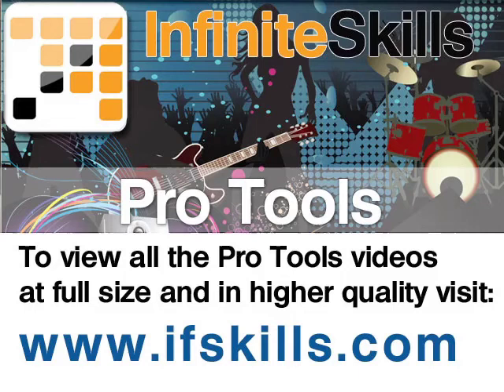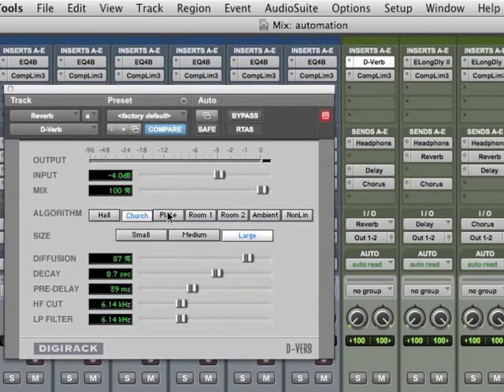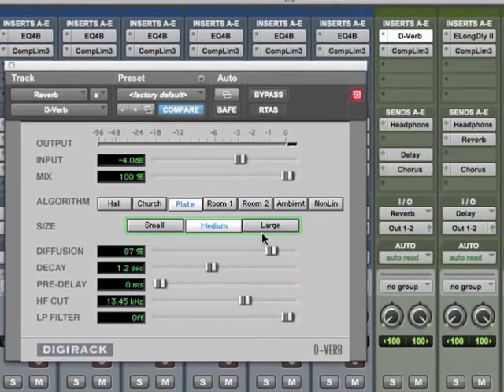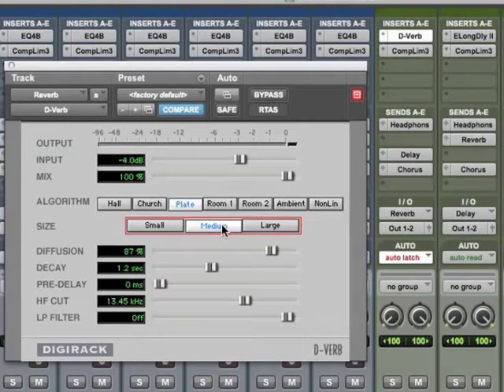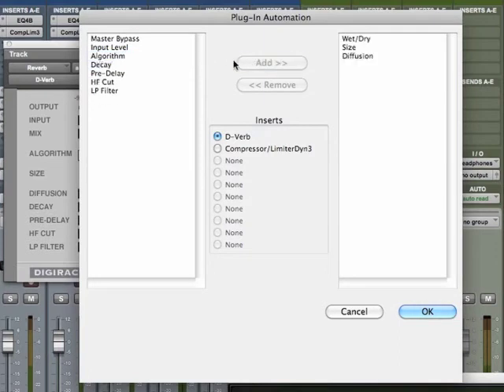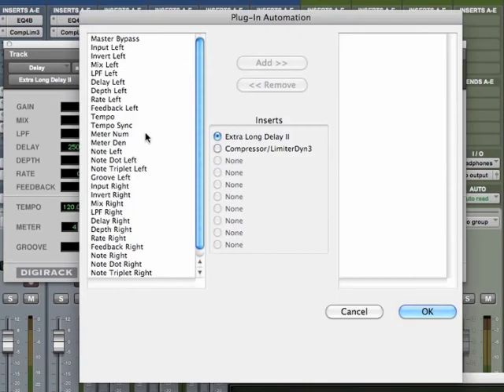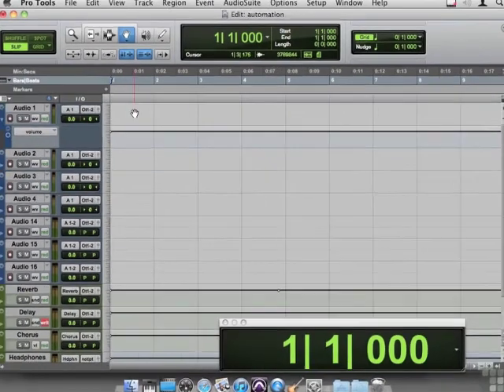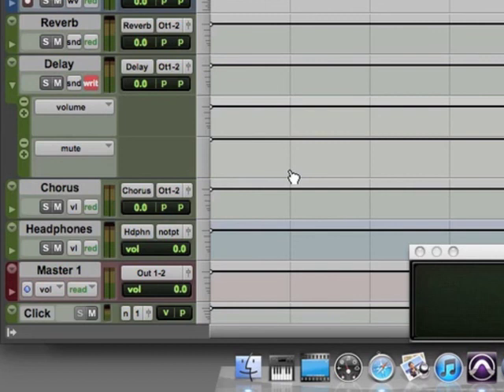Pro Tools 9 Tutorial - Automating Plugin Parameters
Want all of our free Pro Tools videos?

Pro Tools 9 Tutorial Video on Automating Plugin Parameters. This video is taken from our Pro Tools 9 Training Course YouTube